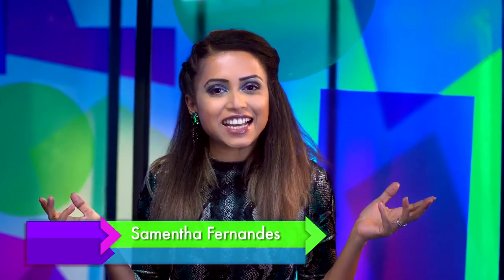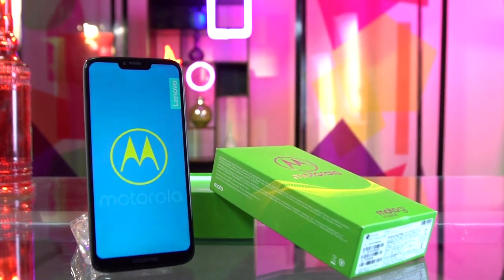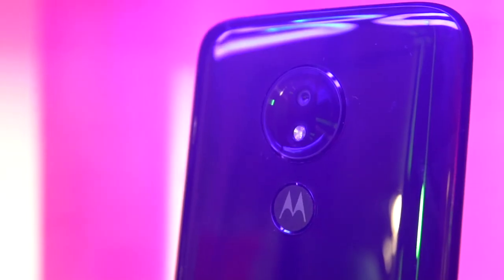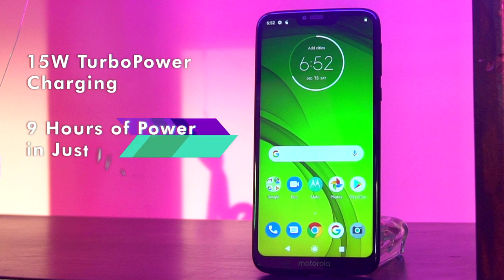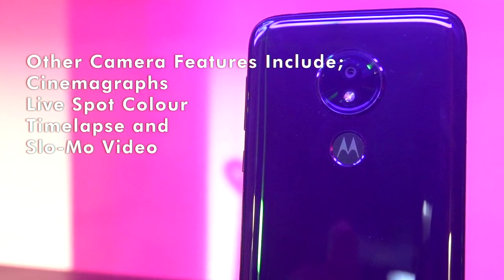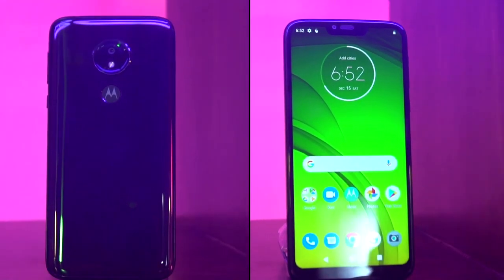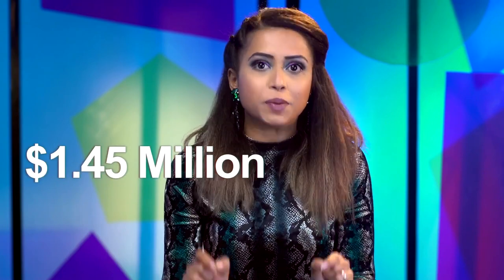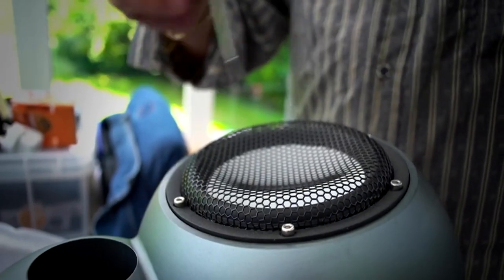Tech Savvytri EP05 | Should Moto G7 Power be your next phone? Here’s what Tech Savvytri has to say!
Episode 5 – Moto G7 Power Review +  Exorbitant Tech Innovations

In this episode, our Tech Savvytri Sam gets her hands on Motorolla’s latest launch – the Moto G7 Power. From the super-impressive battery life to the sleek design, we discuss the good and not so good features of Moto G7 Power! We also look at some of the exorbitantly priced tech innovations!